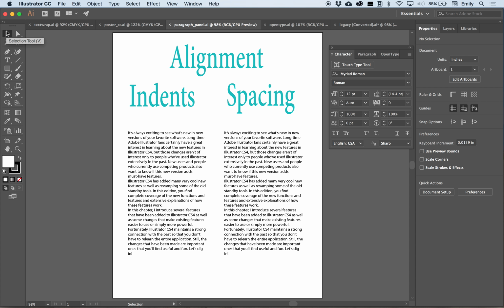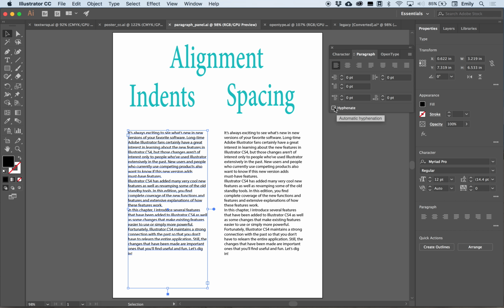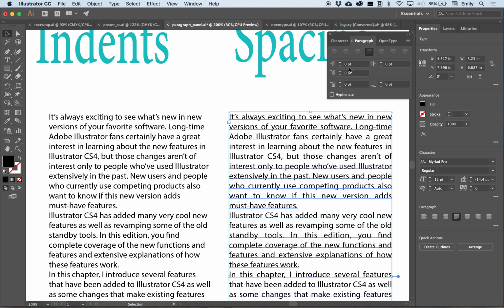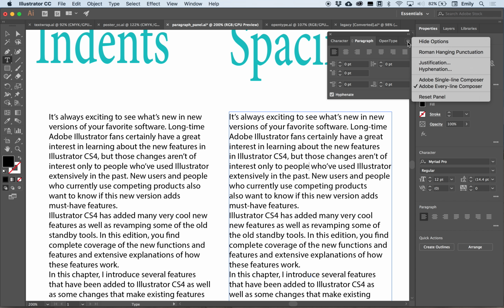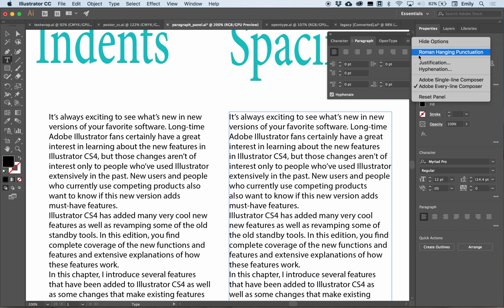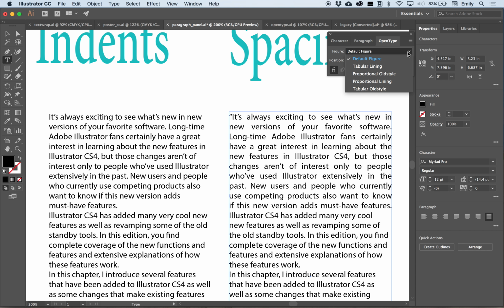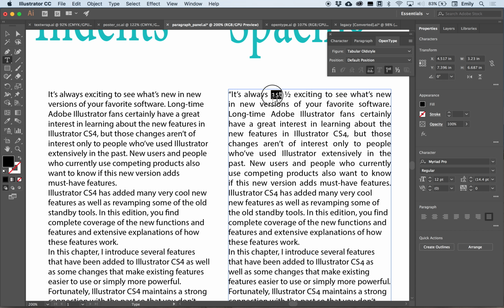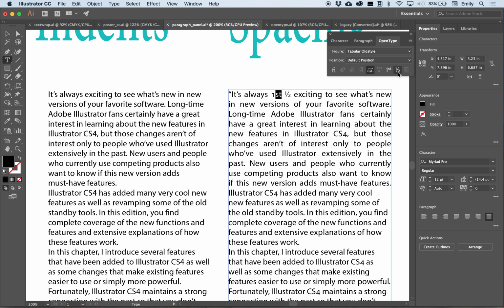Paragraph & OpenType Panels